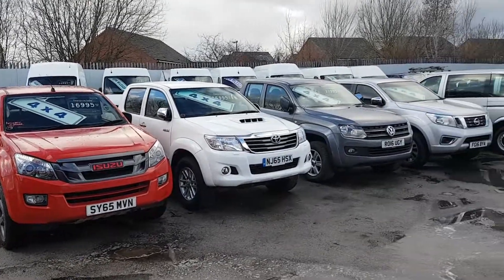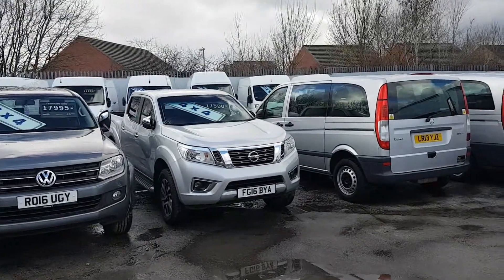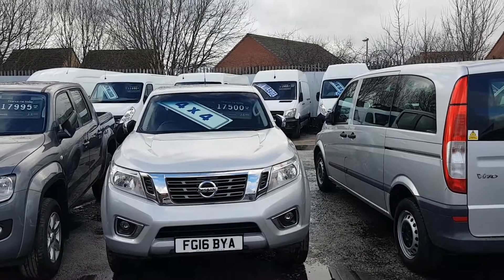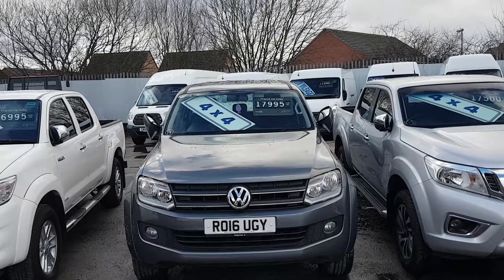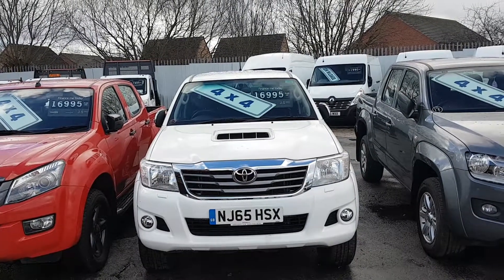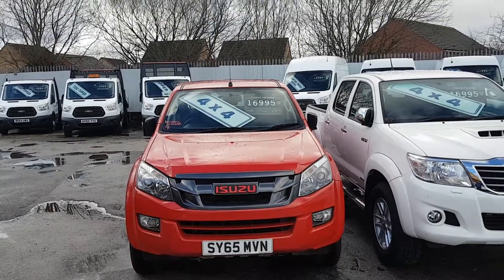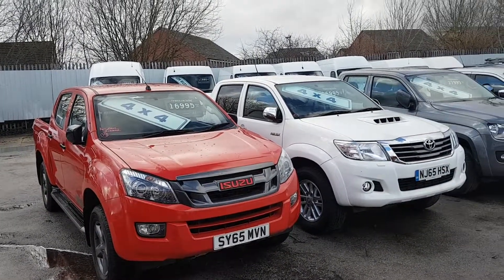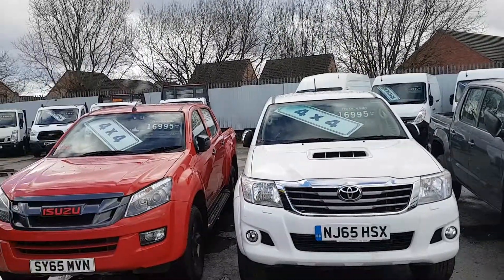Toyota isuzu Volkswagen Nissan Mitsubishi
Lots in stock wwwjsvans.co.uk